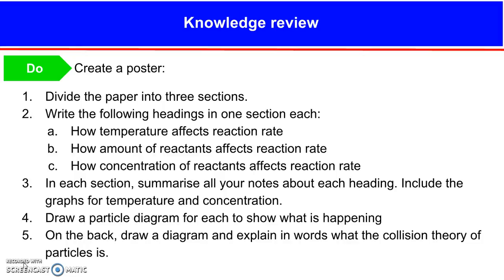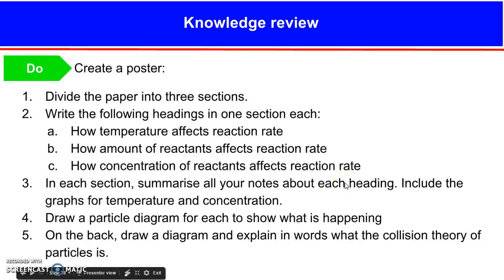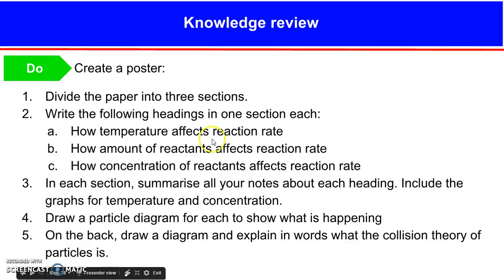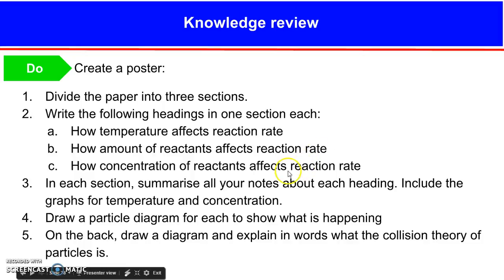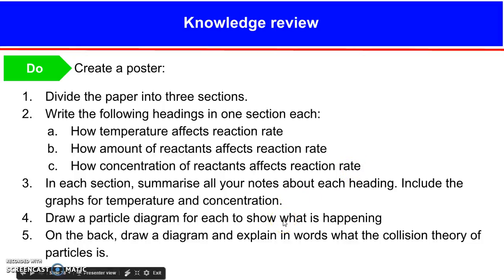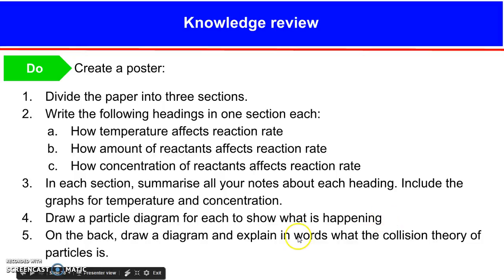8b. Poster task